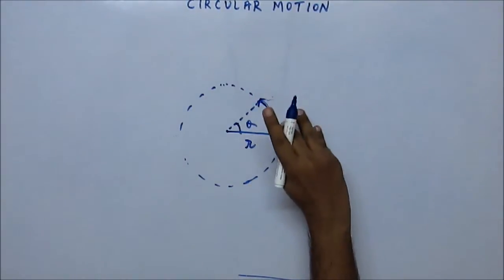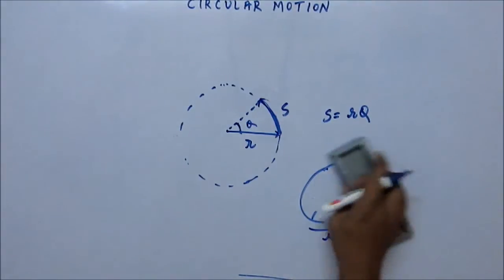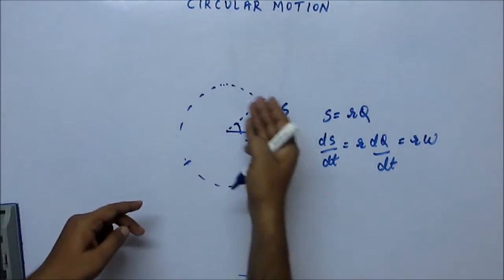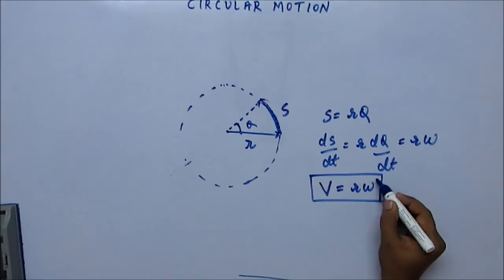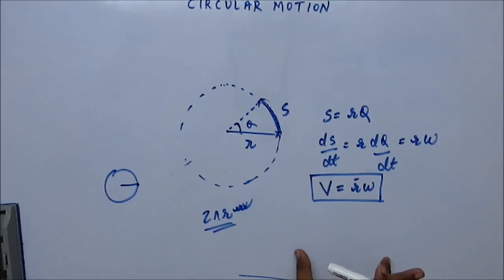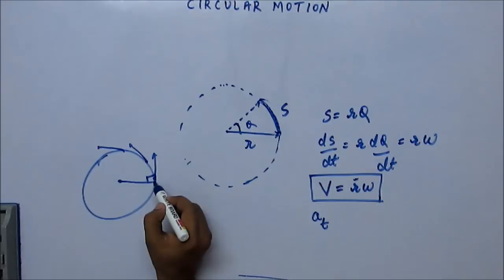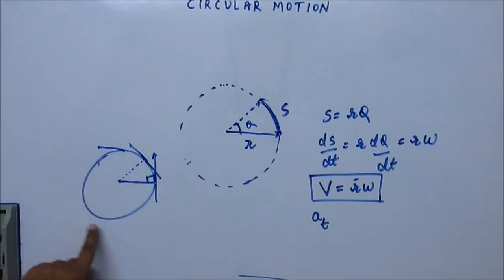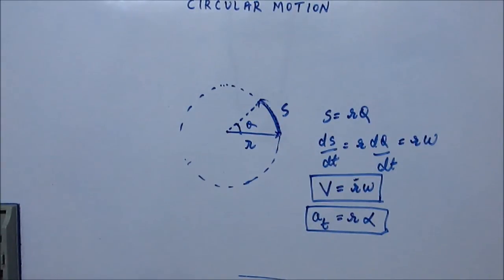Circular Motion, IIT JEE Physics Lecture 2